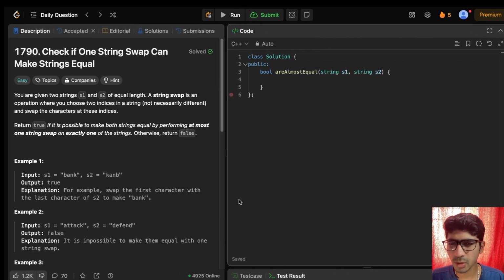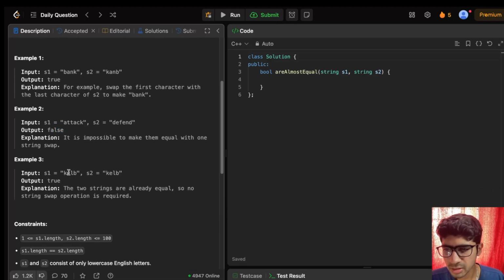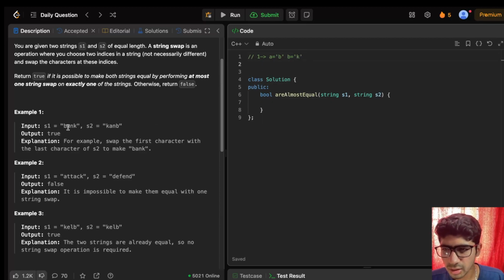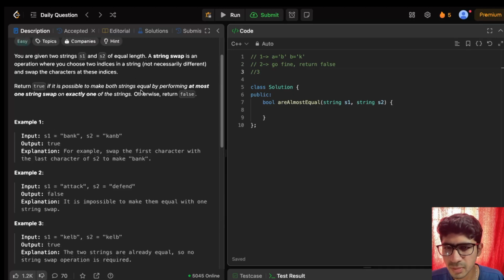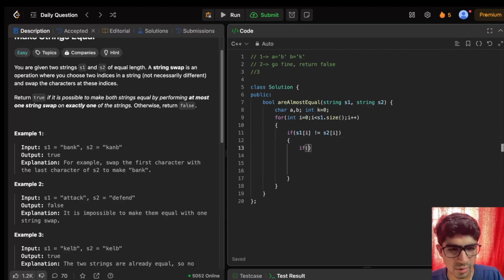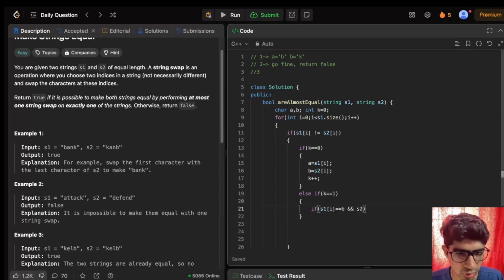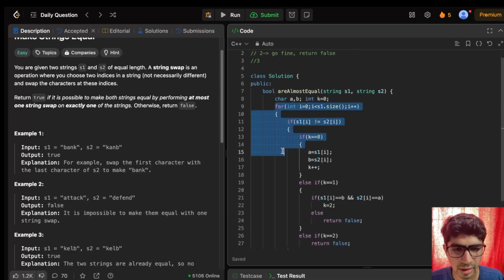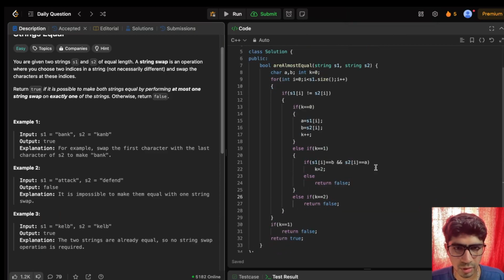Check if One String Swap Can Make Strings Equal | Leetcode 1790 | C++ tutorial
Check if One String Swap Can Make Strings Equal | Leetcode 1790 | DSA C++

TimeStamps:
00:00 - Problem statement
1:16 - Code